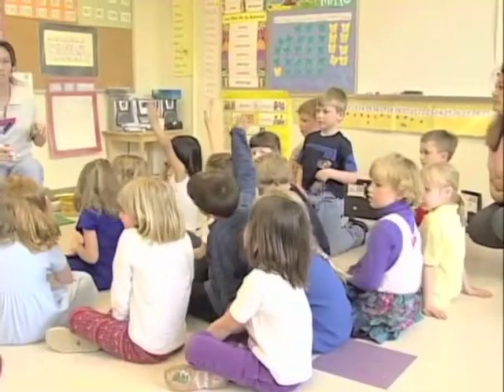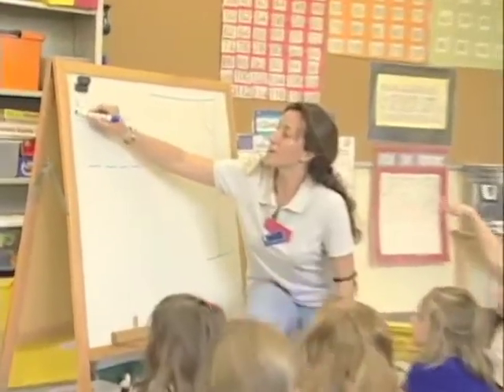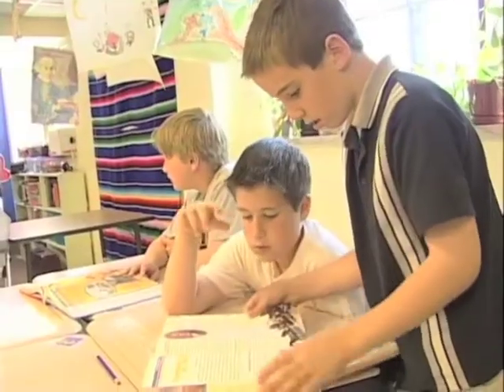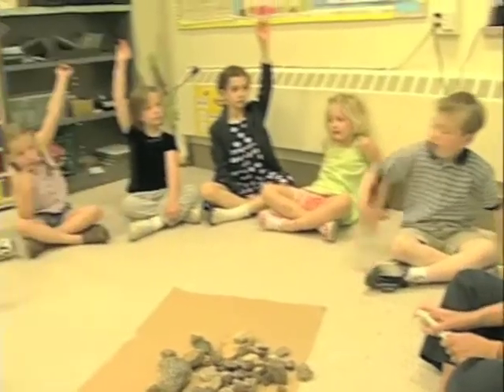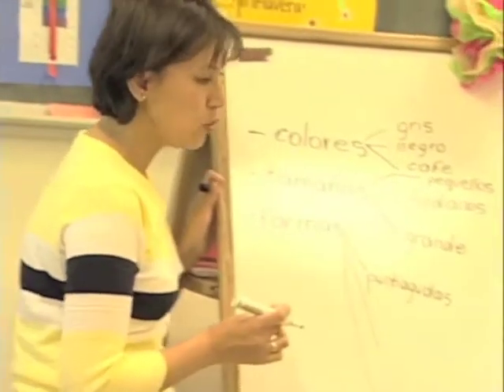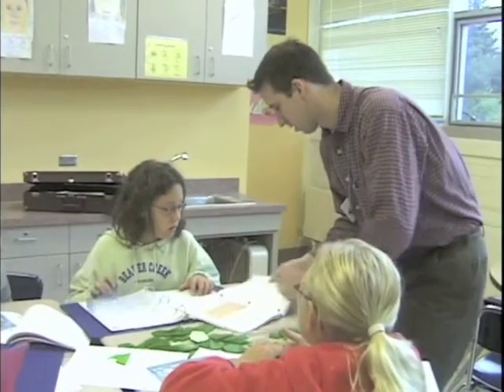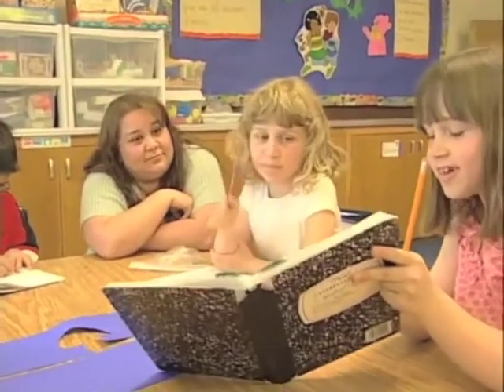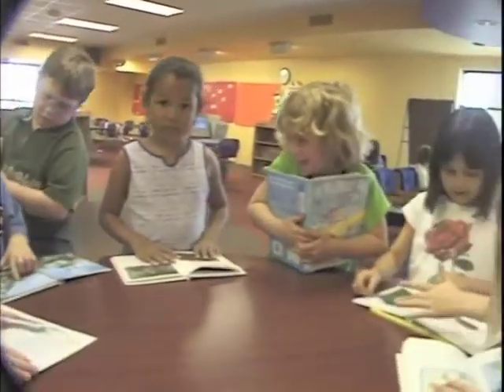About Immersion Education